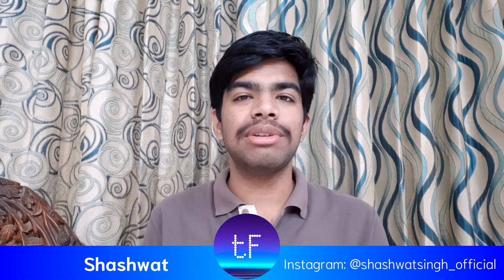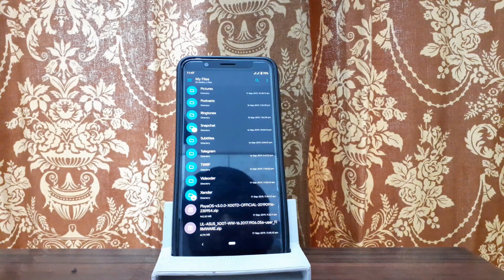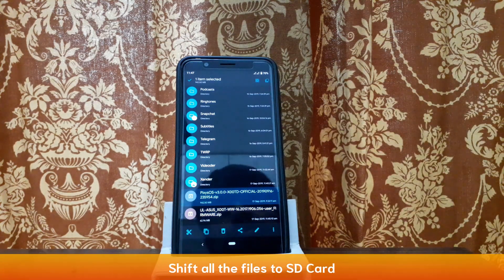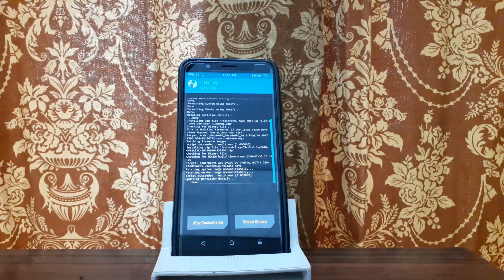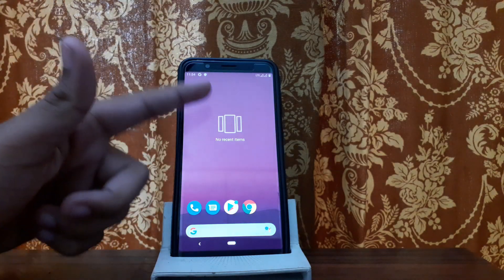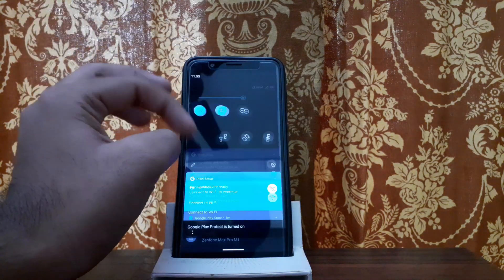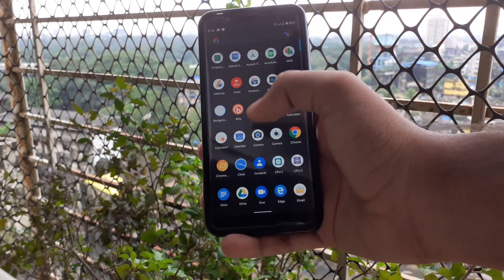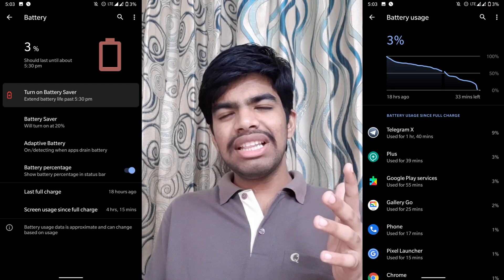Pixys OS 3.0 (Android 10 Beta) for Max Pro M1 | ROMsForMaxProM1 | Tech Fibre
1. Pixys OS Beta 4